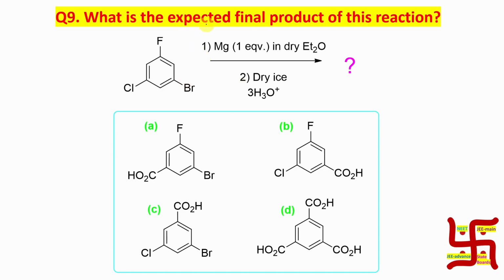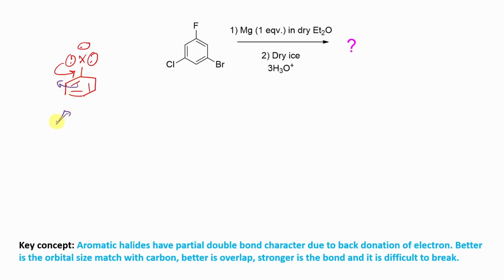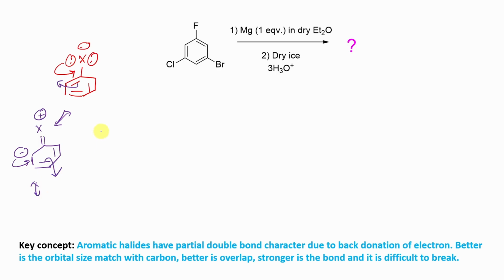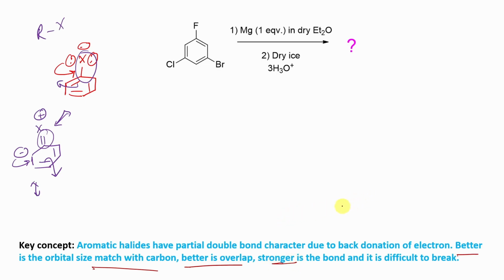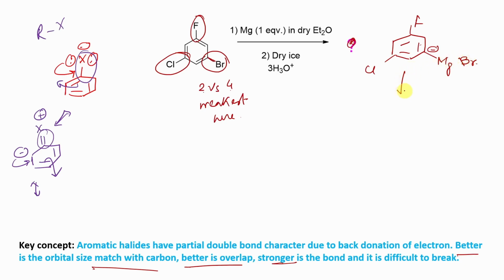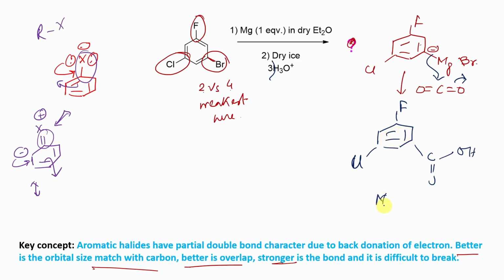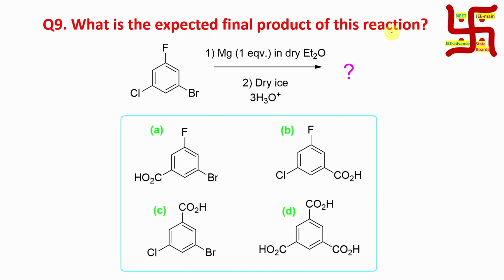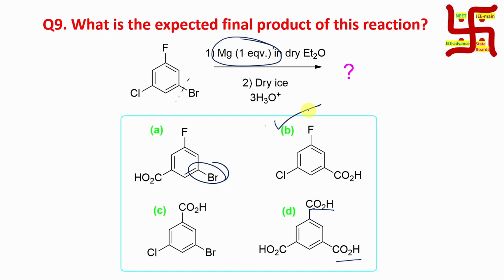MCQ-40: On Aromatic halide to Grignard reagent by Dr. Tanmoy Biswas (Ph.D) For IIT-JEE, NEET, BSMS.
For "The reaction between Grignard reagent and di-halides: Expected Vs Un-expected product and Why???" please see "